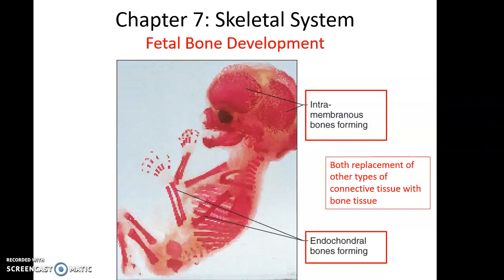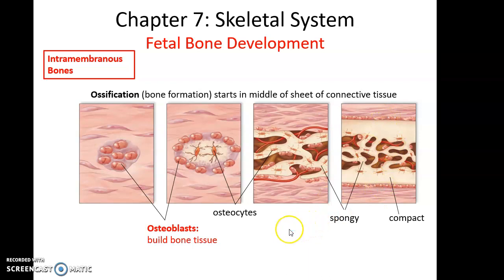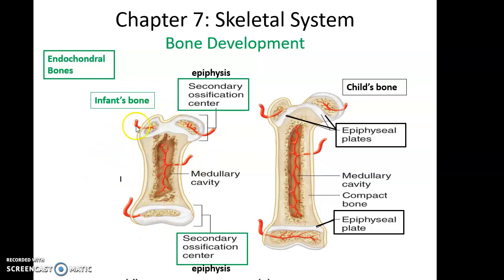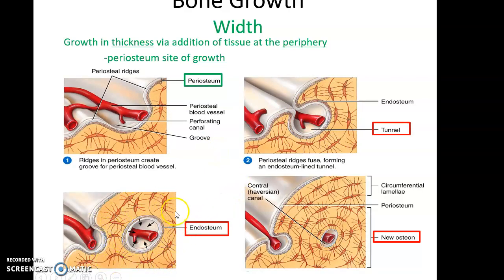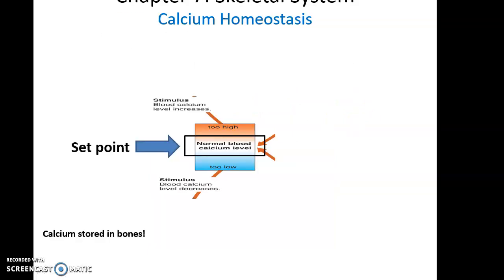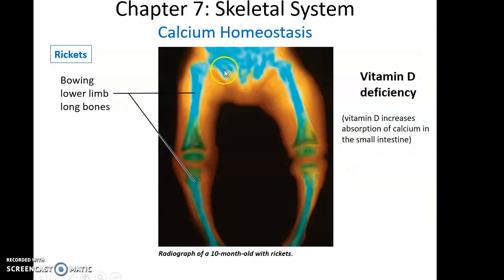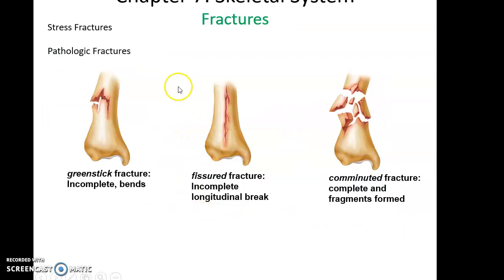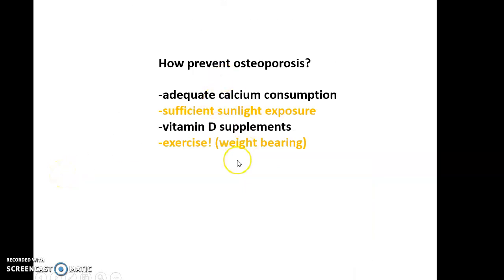Chapter 7 Topics: Bone Growth, Calcium Homeostasis and Bone Fractures